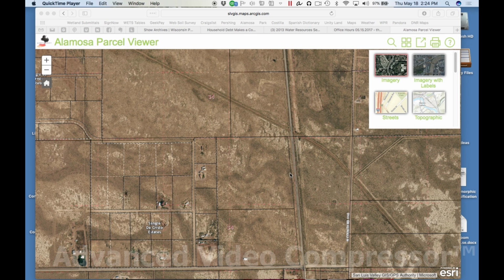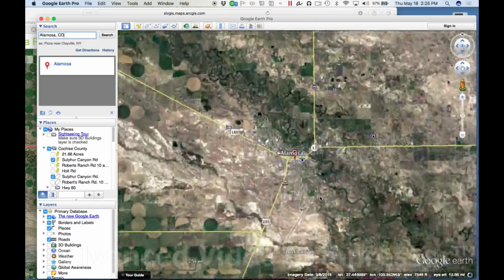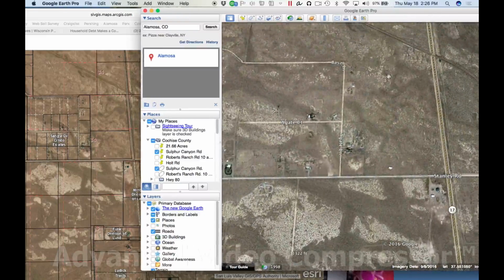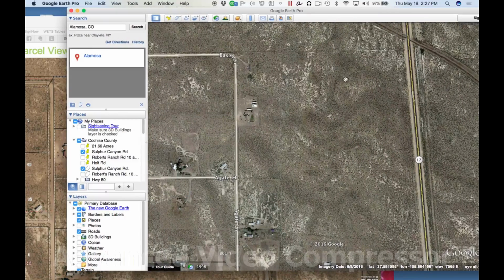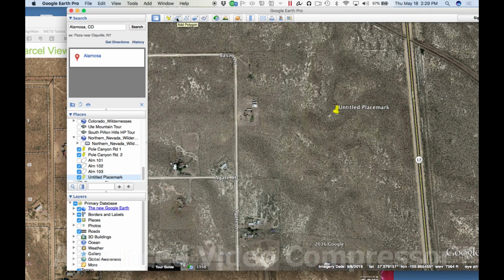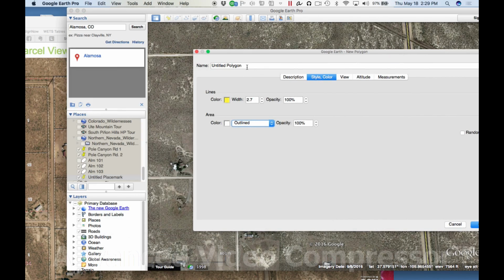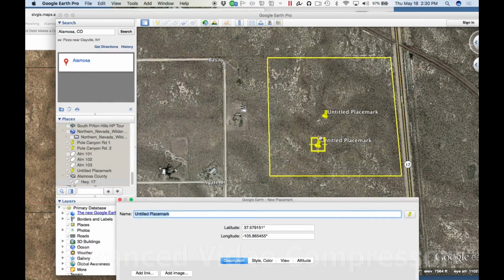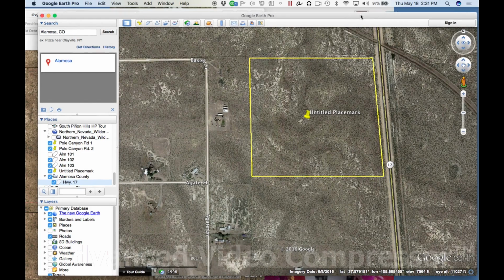How to Use Google Earth